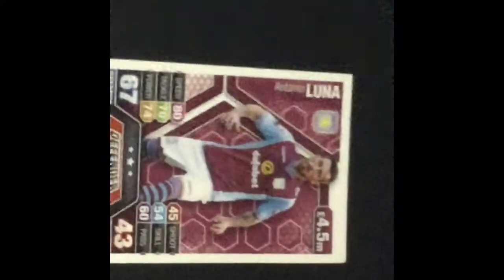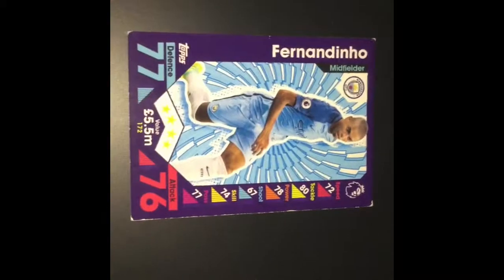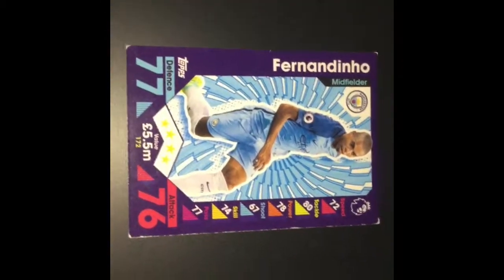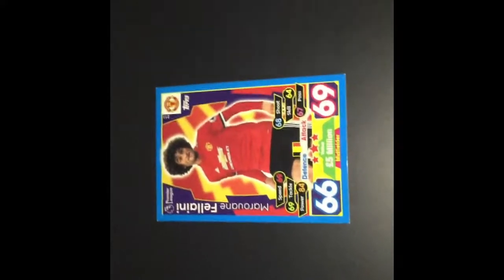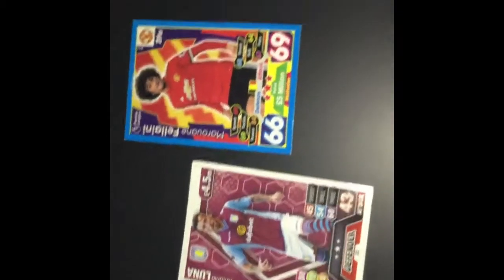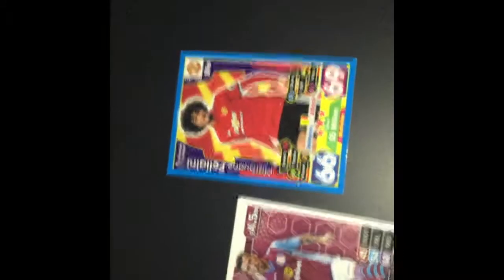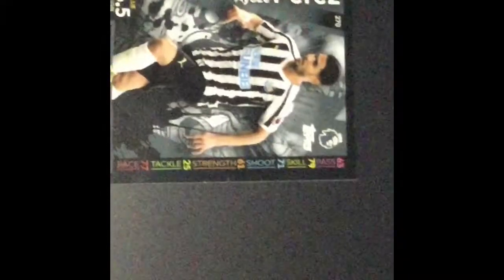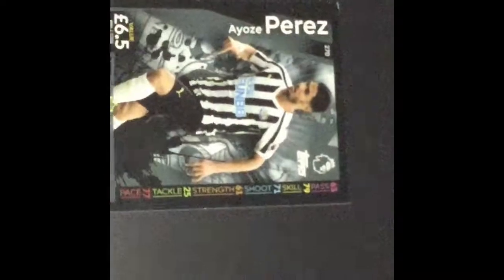MATCH ATTAX SHOW MATCH ATTAX THROWBACK HOW THEY ONCE LOOKED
I go back in time to see older match attaxs have evolved into the latest 2018/19